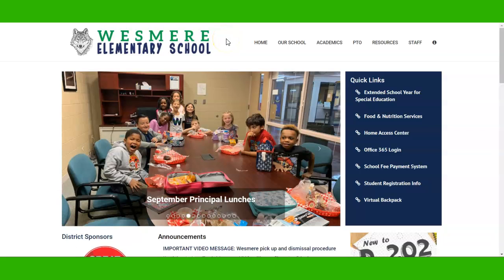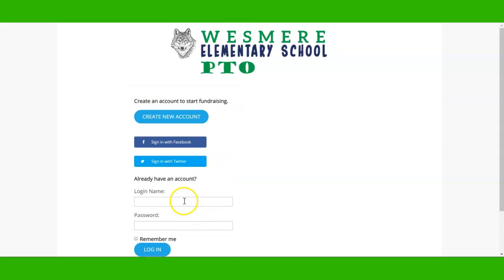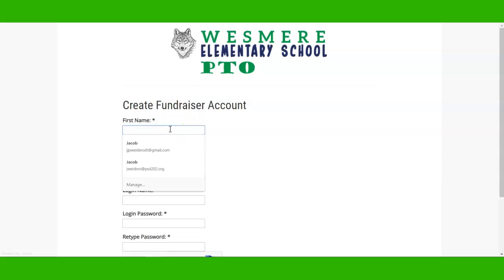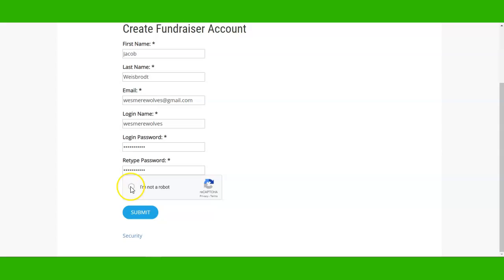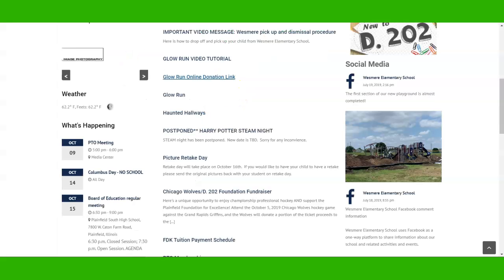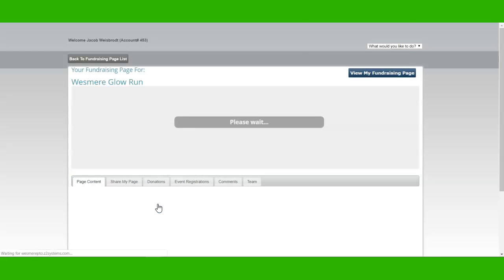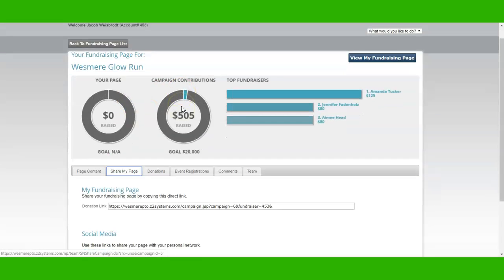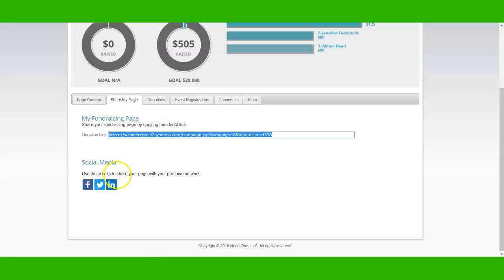Glow Run Fundraiser Tutorial